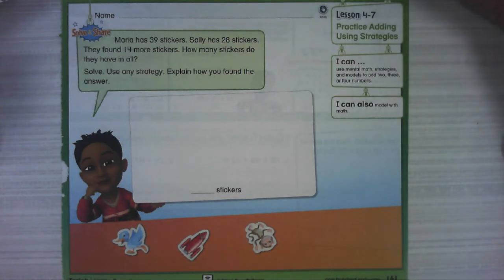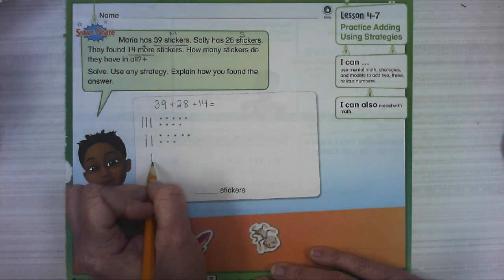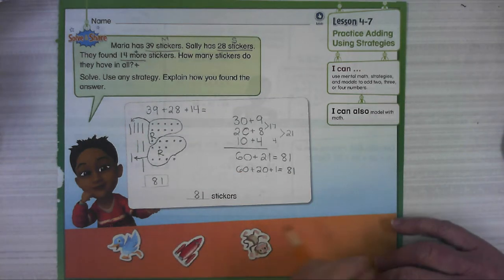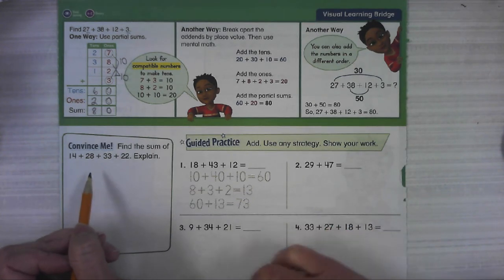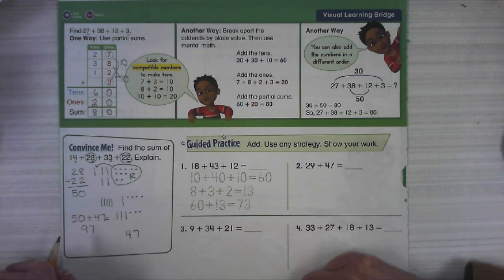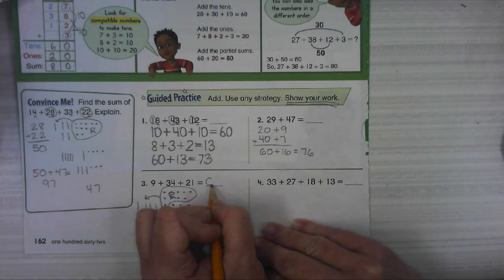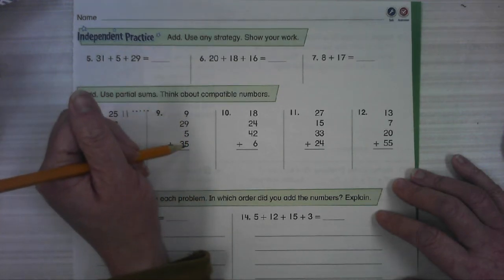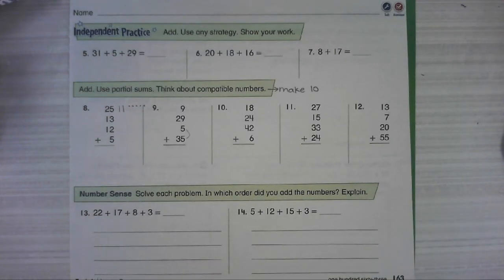enVision Math (Gr. 2): Topic 4, Lesson 7